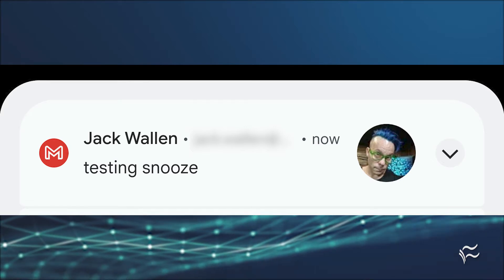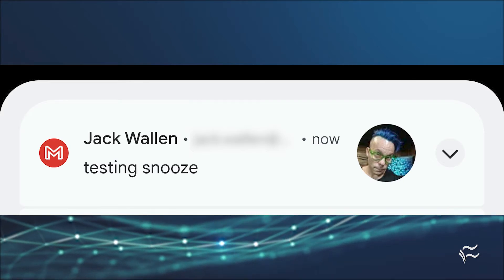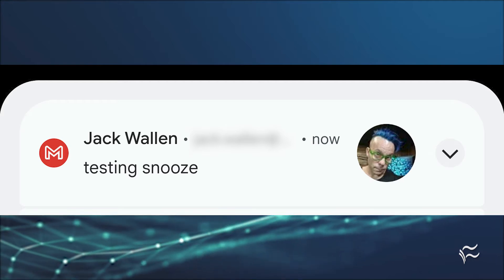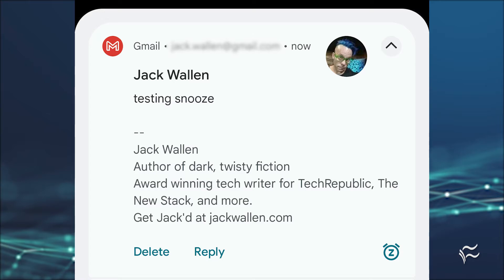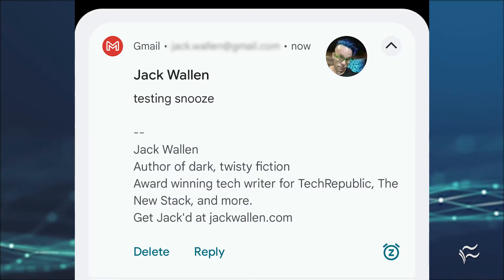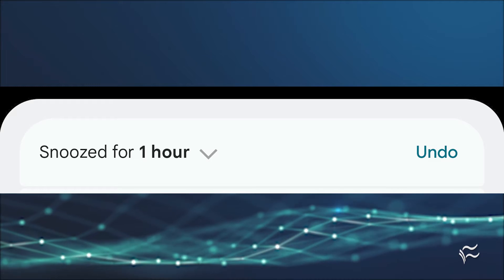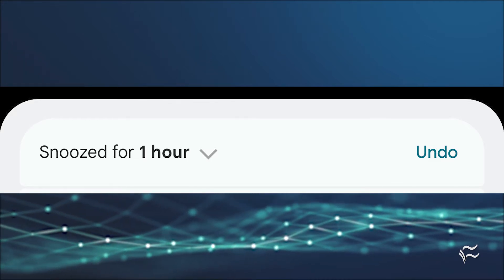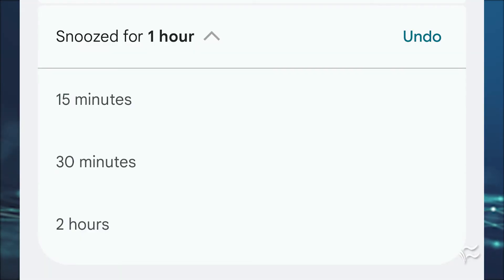How to snooze notifications on Android 12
If you've ever either missed or forgotten about a notification because it popped up at an inopportune moment, Android 12 has a feature that can help you. Jack Wallen shows you how to snooze notifications.